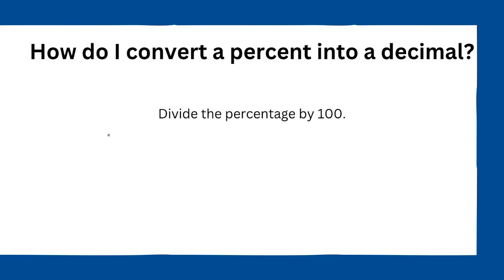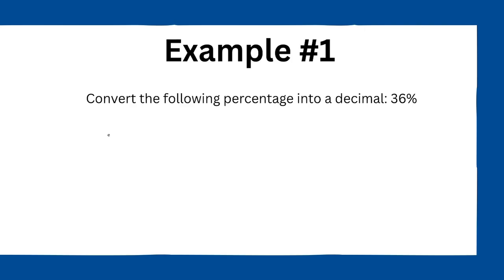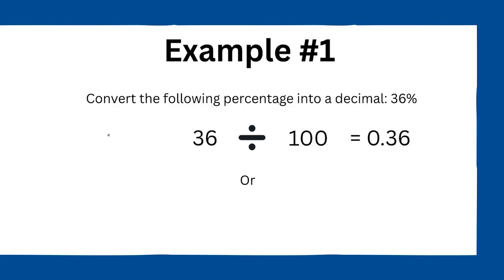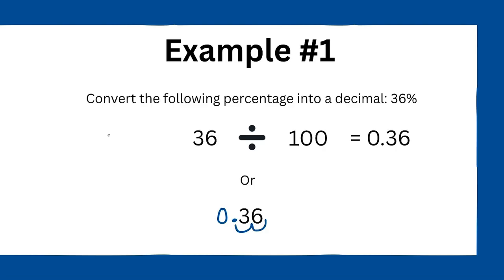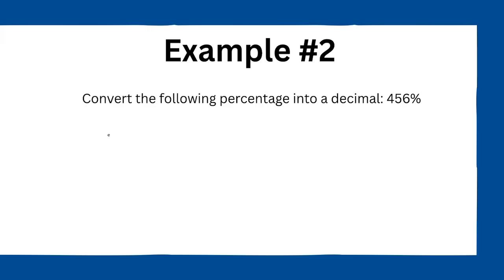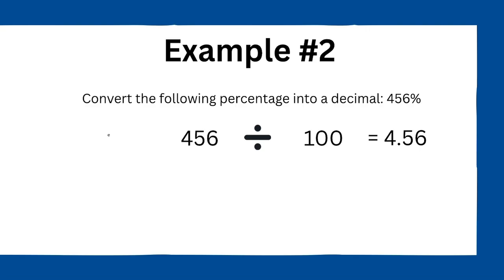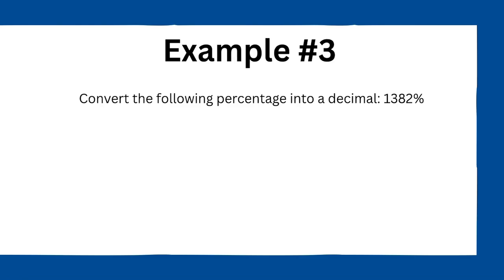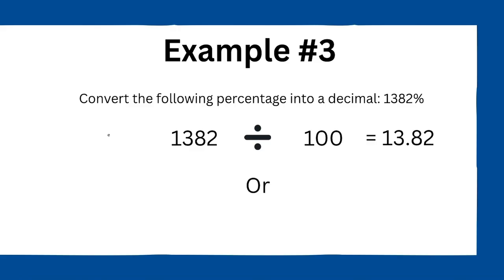Converting Percentages Into Decimals in 4 Minutes!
in today’s video, we learn how to confer a percentage into a decimal!

— Two methods to change a percentage into a decimal
— Three examples in depth and explained.

Subjects:
Pre-Algebra,